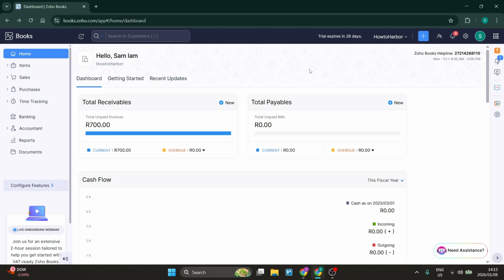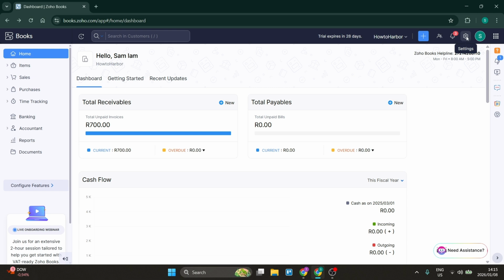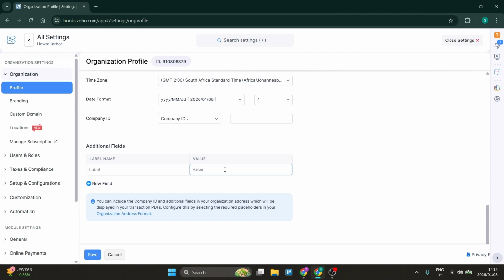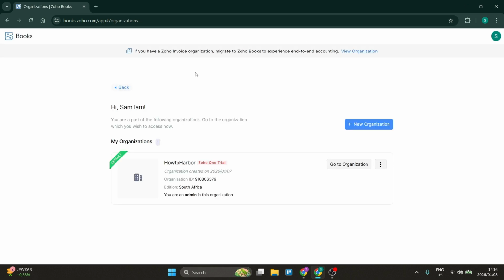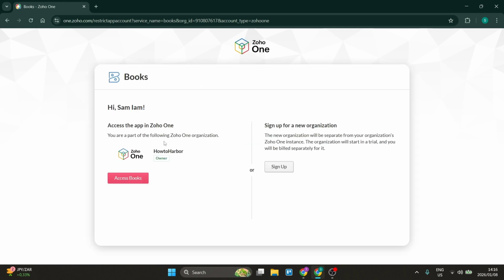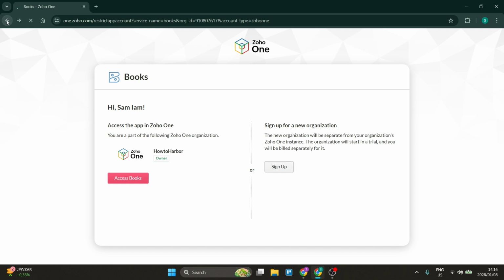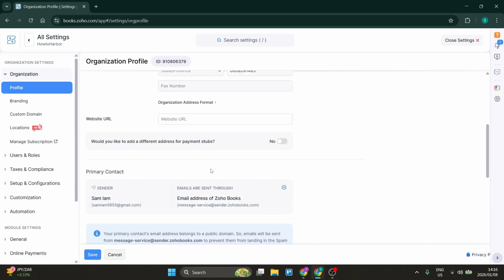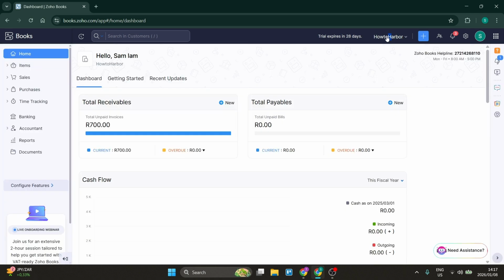How to Create Company in Zoho Books | Zoho Tutorial 2026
How to Create Company in Zoho Books | Zoho Tutorial
In this video, "How to Create Company in Zoho Books | Zoho Tutorial", I’ll walk you through the exact steps you need to take to set up your company profile in Zoho Books from scratch. Whether you’re starting a new business, migrating data, or managing multiple entities, these Zoho Books strategies will help you configure settings perfectly for accurate accounting.

Zoho Books is one of the most powerful accounting platforms for multi-company use — but most people don’t know the best setup practices. Get your company details right to enable seamless reporting and compliance.

What you’ll learn in this video:
✅ Step-by-step company creation and profile setup
✅ Adding financial year, currency, and tax settings
✅ Configuring logos, themes, and email templates
✅ Setting user roles and permissions
✅ Importing opening balances and data
✅ Bonus tips for multi-organization management

👩‍💼 New entrepreneurs launching in Zoho Books
👨‍💼 Accountants setting up client companies
📈 Businesses expanding to multiple entities
💼 Anyone needing proper Zoho Books onboarding